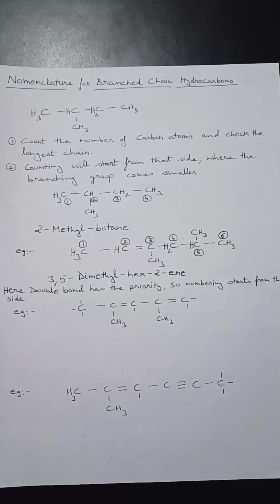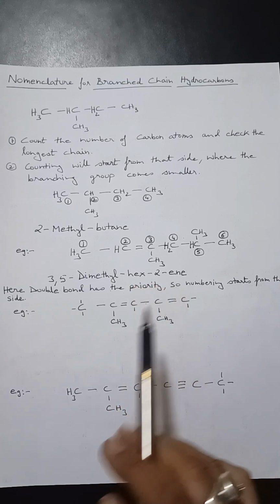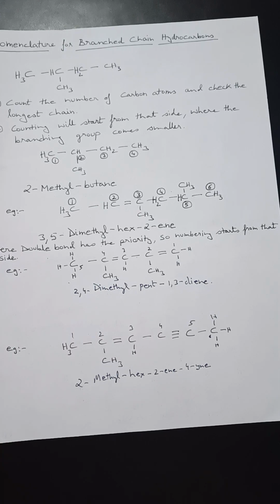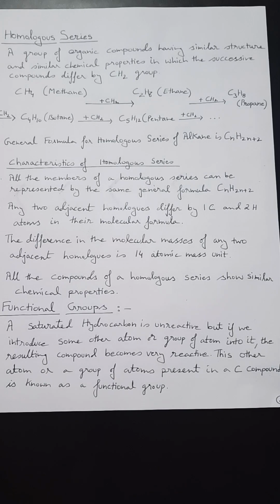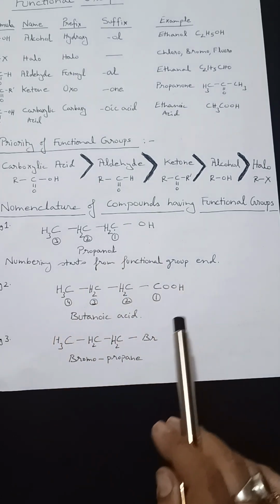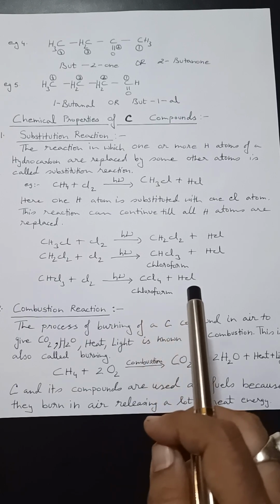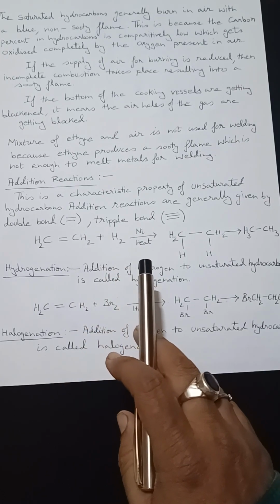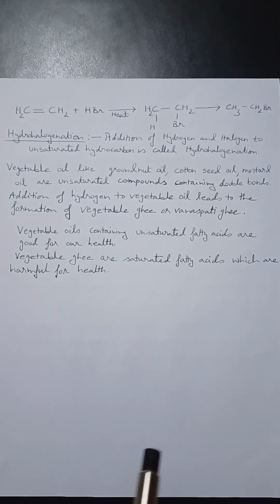Carbon and It's Compounds